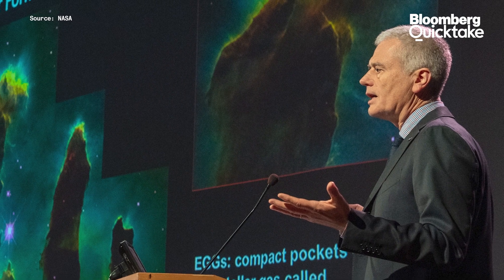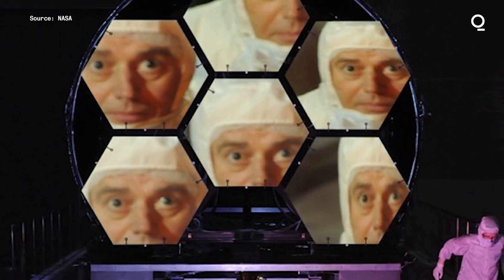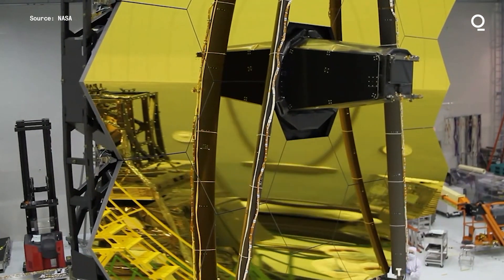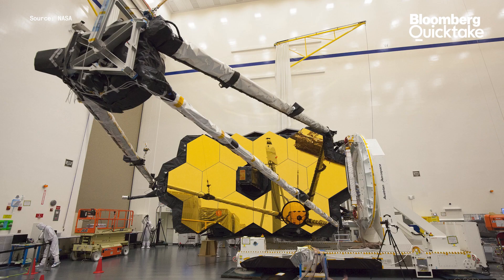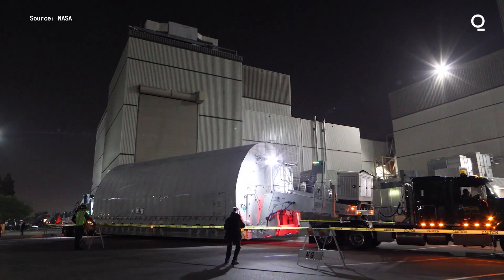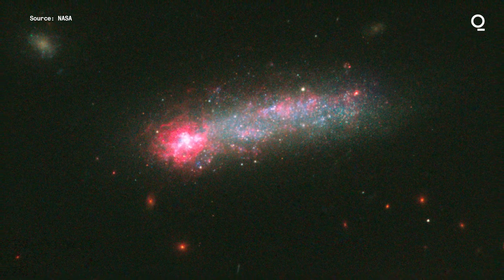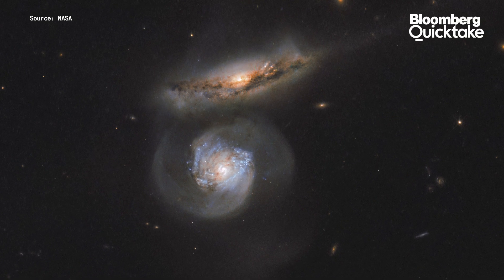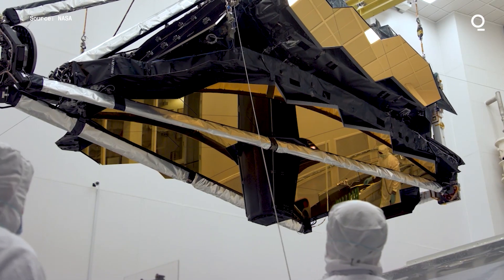The Science Behind The Next, Great Space Telescope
The James Webb Space Telescope is set to redefine what humans know about our universe. Webb is an international collaboration between NASA, the European Space Agency and the Canadian Space Agency, along with hundreds of other organizations. It is the largest and most powerful space science telescope ever constructed. Webb’s huge size (in comparison to Hubble) and frigid operating temperature presented many engineering challenges. Also, it is designed to view infrared light in order to observe the very first galaxies and stars, over 13.5 billion years ago.

Dr. Mark Clampin is currently the Director of the Sciences and Exploration Directorate. He previously served at Goddard Space Flight Center (GSFC) as the James Webb Space Telescope Observatory Project Scientist. He sat down with Bloomberg Quicktake to discuss those challenges and what he hopes the telescope will achieve.